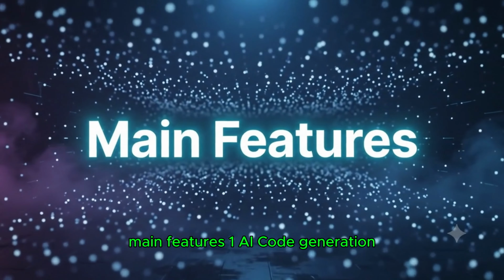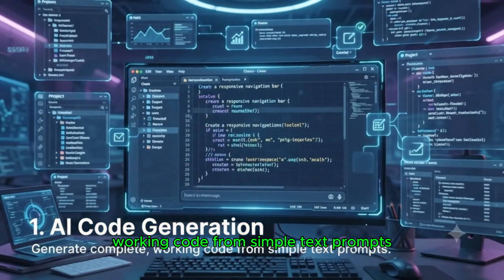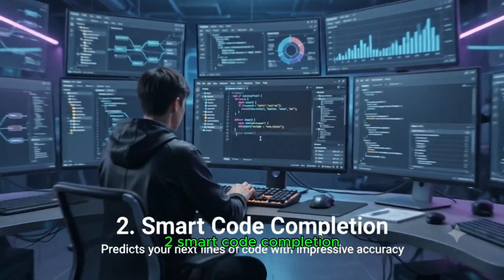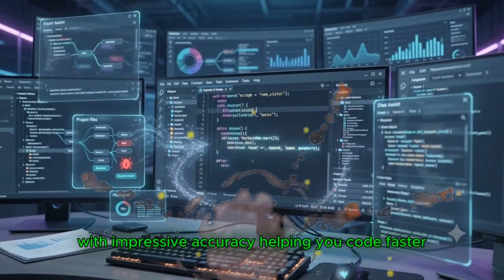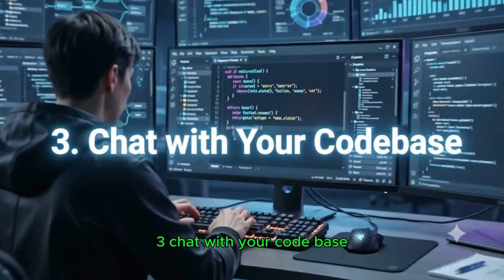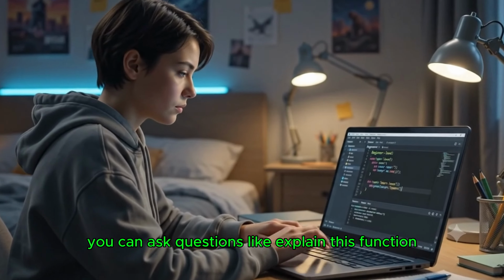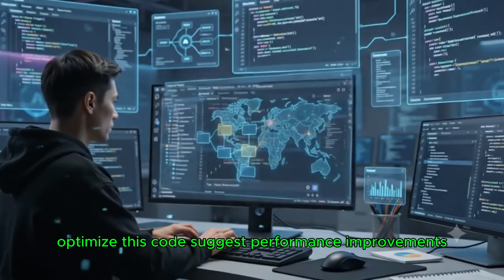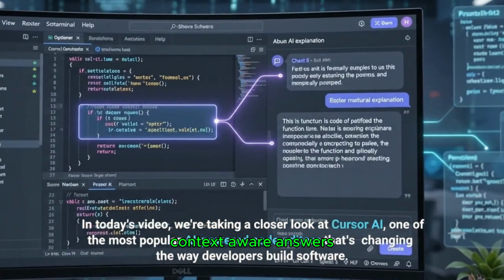Cursor AI Explained: Features, Updates & Why Developers Love It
Cursor AI, one of the most powerful AI-powered code editors for modern developers.
In this video, you'll learn what Cursor AI is, how it works, and why it's becoming a favourite among programmers worldwide.
We cover its intelligent code generation, AI chat, debugging, refactoring, and productivity features.
See how Cursor AI helps you write cleaner, faster, and more efficient code with the power of artificial intelligence.
We'll also explore its seamless VS Code compatibility and support for multiple programming languages.
Learn about the latest AI agent capabilities and how they simplify complex development tasks.
Get an overview of Cursor AI's upcoming updates and future improvements.
Whether you're a beginner or an experienced software developer, this guide will help you understand everything you need to know.